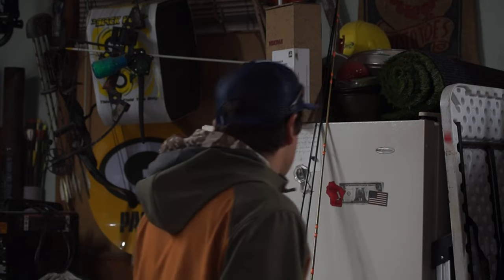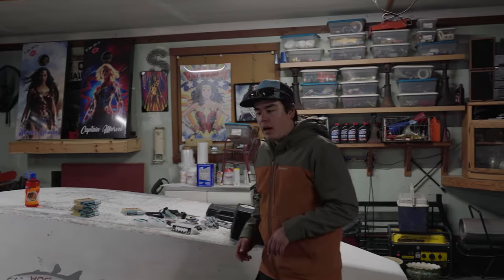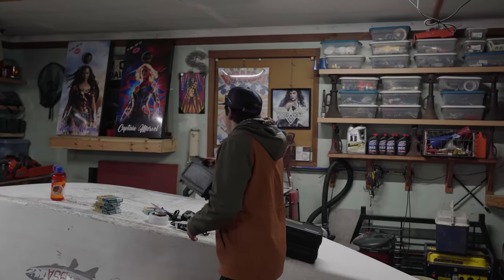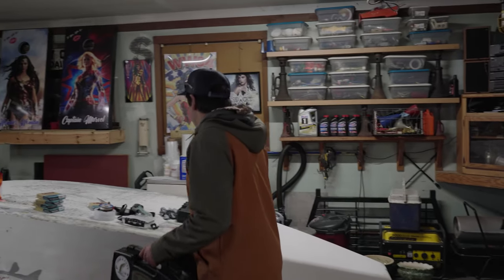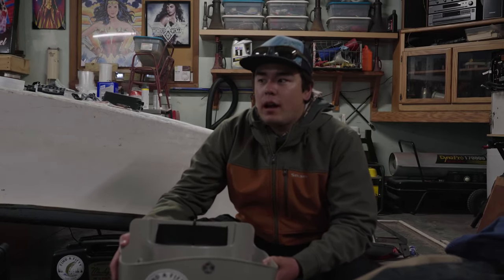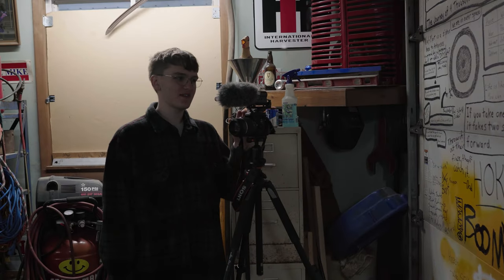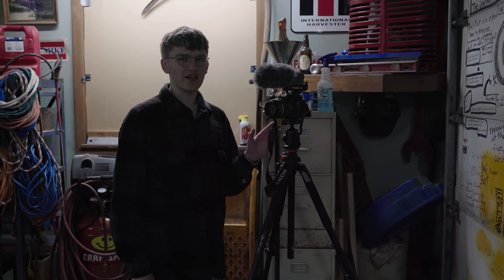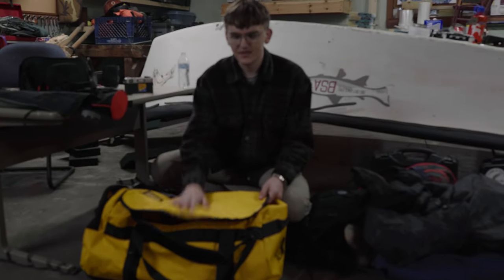Musky Fly Fishing Gear Breakdown | Find a Fifty | S3E02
Gear List as appears:
0:00 - Intro

0:13 - Rod and Reels :
Echo Ion 10 wt.
Lamson Liquid 9+ reel
Scientific Anglers Intermediate/Sink 3/Sink 5

Scientific Anglers Sink 25 Cold
Scientific Anglers Triple Density Sink 3/Sink 5/Sink 7
Scientific Anglers Intermediate

Wolf Rod Co. River Wolf 11 wt.
Scientific Anglers Sink 3/Sink 5/Sink 7

3:30 - Leaders :
Wire 40lb Rio Wire Bite, Coated
40lb Butt Section
80lb Fluorocarbon by Cortland

5:00 - Stripping Guards :
Simms Stripping Guard 3 pack
Simms Solarflex Sunglove

5:55 - Cutters :
Little Wire Cutters
Big Plyers (I have no idea what the actual names are for these)

6:30 - Duct Tape and Headlamps

6:50 - Fly Boxes / Reel Cases:
Plano Pistol Case 13 inch
Plano Pistol Case 17 inch
I don't know the exact size for the reel case, I am sorry. We got them at our Stock and Field.

9:30 - Max's Bags:
His Backpack
Cabelas Bag

10:30 - Box:
Big Plano tote box with wheels

11:15 - Wading Stuff
Simm's Wading bag
Simm's Tributary Waders
Frogtog Wading Boots
Fall Line Outfitters Stripping Basket
Cabela's Wading Boots

13:40 - Rain Stuff:
Patagonia Anorak (It's like 3 seasons old, you'd probably have a hard time finding it)
Simm's Challenger Rain Jacket
Clam Icearmor Bibs

15:35 - Camera Stuff:
Sony A7iii
Sigma 35mm f/1.4
Sony ECM-B1M Camera-Mount Digital Shotgun Microphone

Amazon Basics Chest Mount
GoPro Jaws
3 GoPro Batteries

17:40 - Second Camera:
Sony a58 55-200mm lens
Takstar SGC-598 Shotgun Mic
Vangard Alta Pro 263at

18:42 - Film Camera:
Yashica G

19:25 - Waterproof SD card holder (idk got it on amazon like last year)

19:37 - Drone:
DJI Mavic Mini (First Edition)

19:49 - Cody's Bags:
Sony System Carrying Case
Eagle Creek Backpack (No idea what the actual name is)
North Face Base Camp Duffle size Large

If you actually used this you're a goat, took like 20 minutes to do